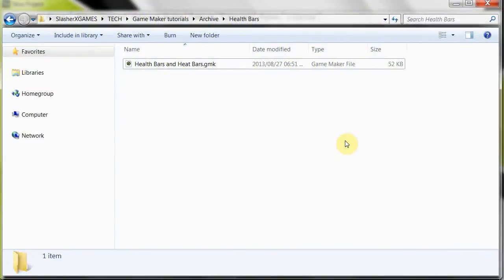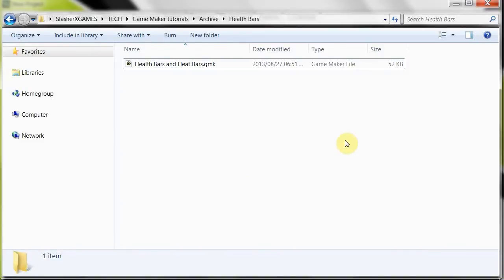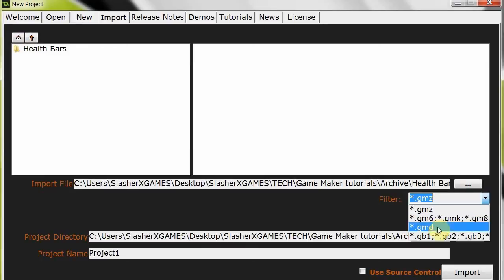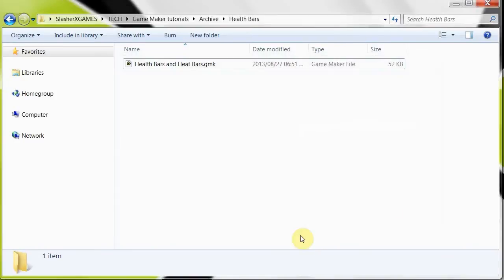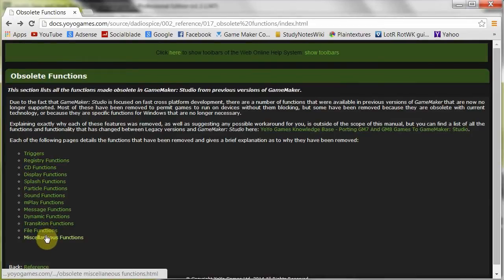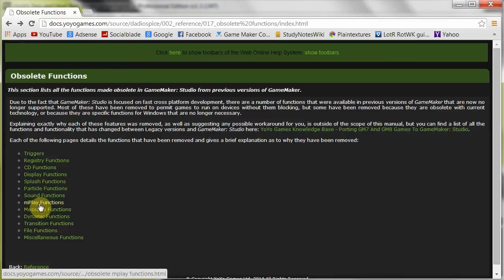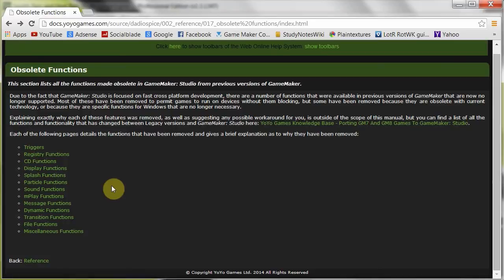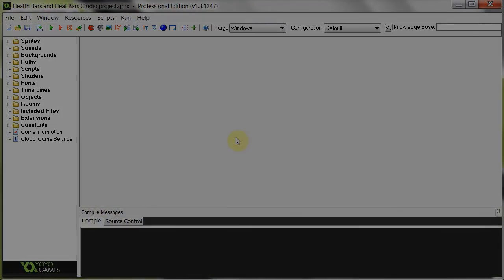GameMaker Studio - Importing Legacy Projects into Studio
Now with Game Maker Studio Standard free, I highly suggest any and all persons using legacy versions of Game Maker to upgrade. In this video I'll discuss the process of importing your legacy project into the shiny Game Maker:Studio Standard or above.